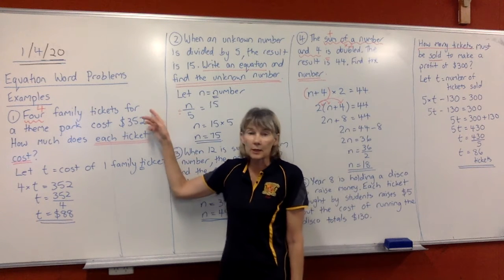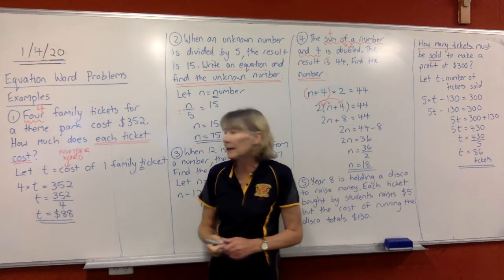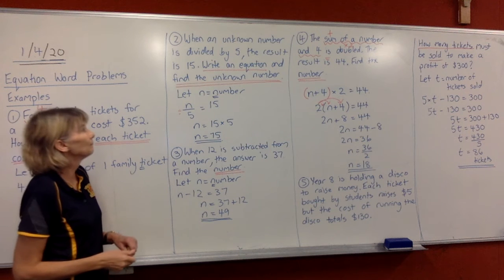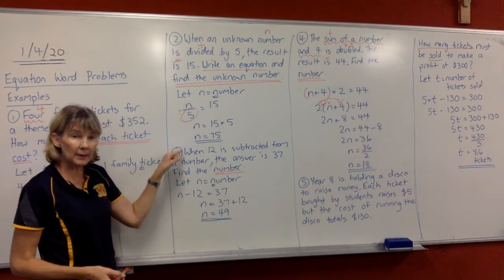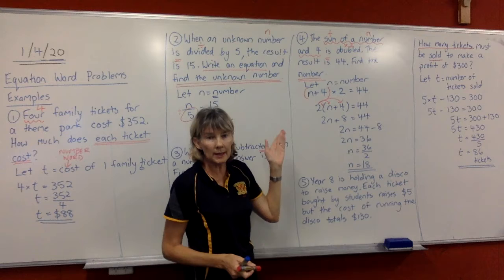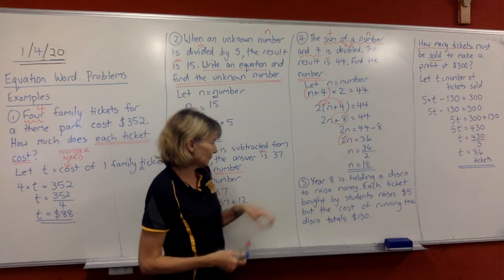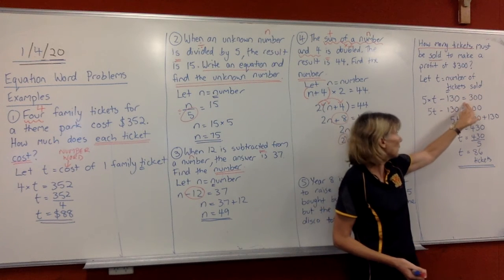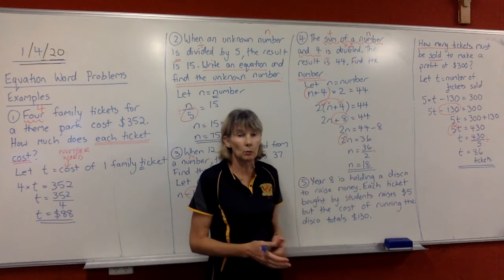Equation Word Problems - Video 1 (of 2)